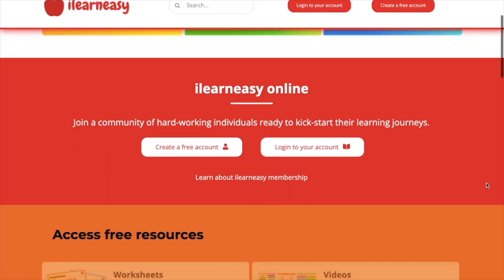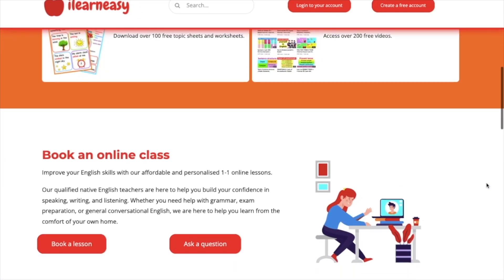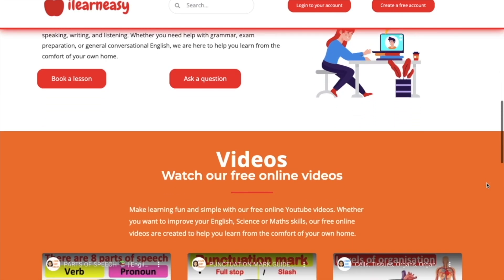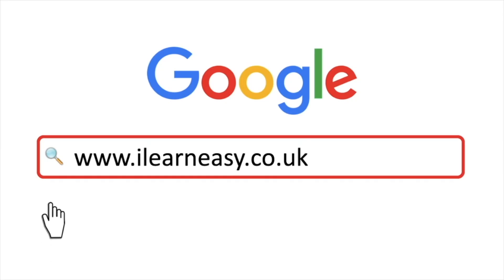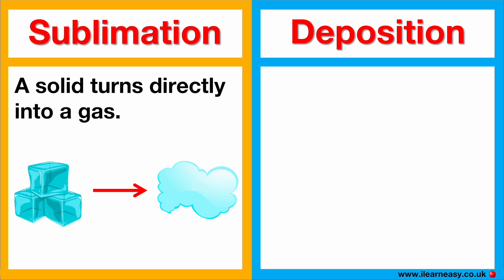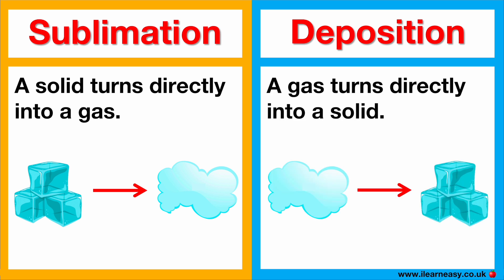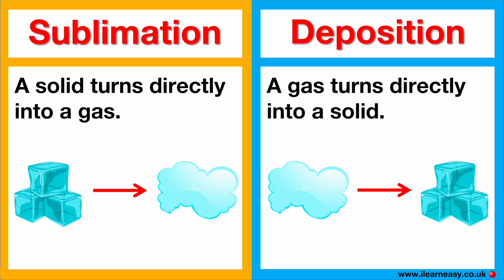Sublimation vs Deposition 🤔 | What's the difference? | Examples of sublimation and deposition